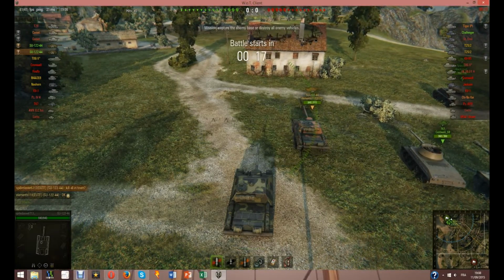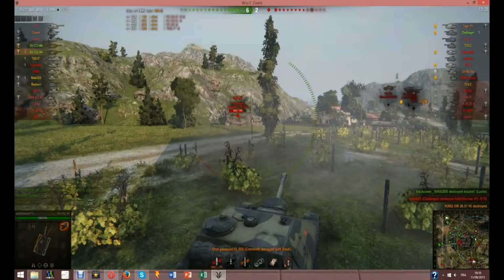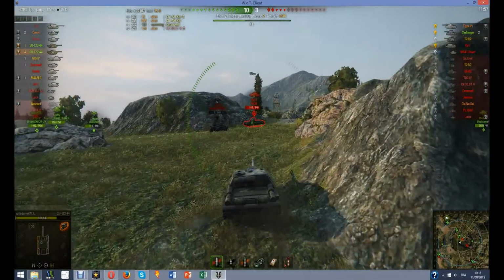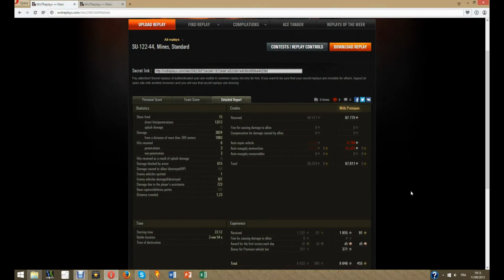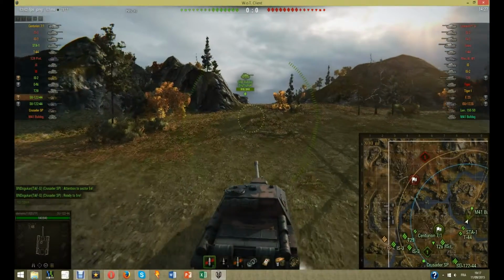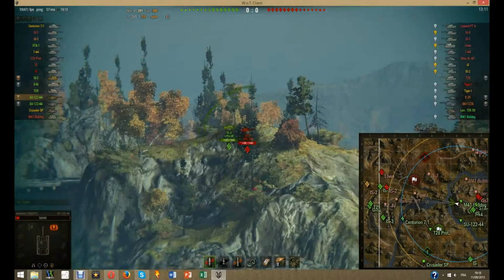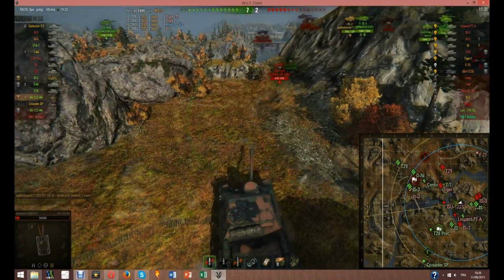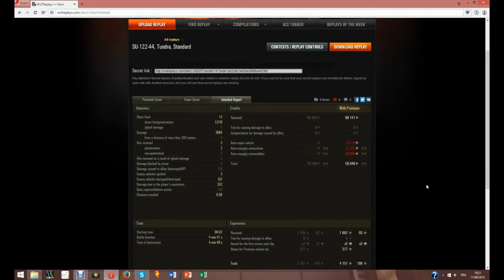World of Tanks Replays #31: SU-122-44 Again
Watch another selection of replays featuring the ghastly SU-122-44.

And from now on, all videos will come with custom thumbnails and an intro as standard!